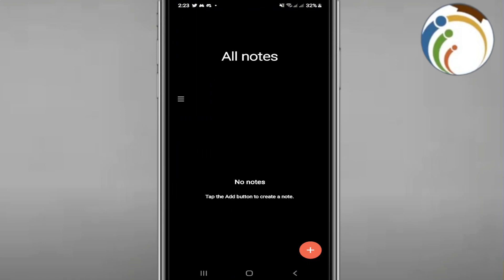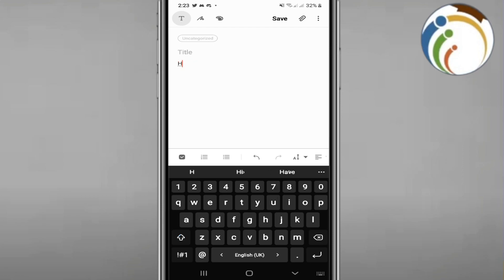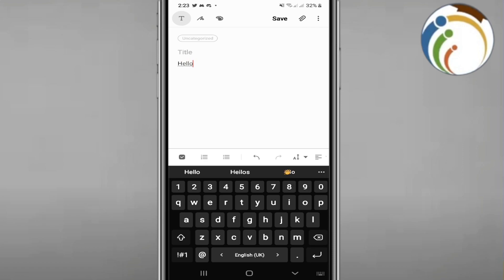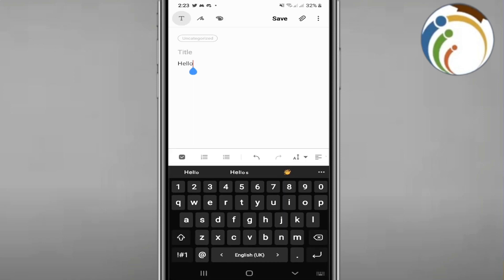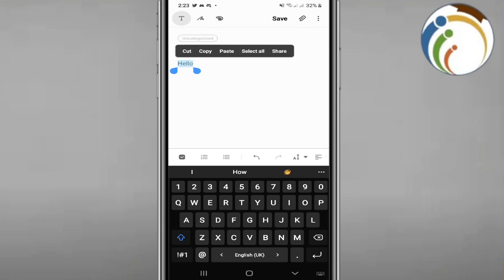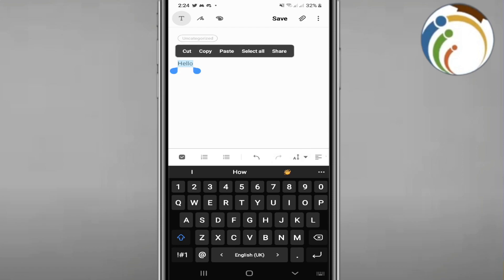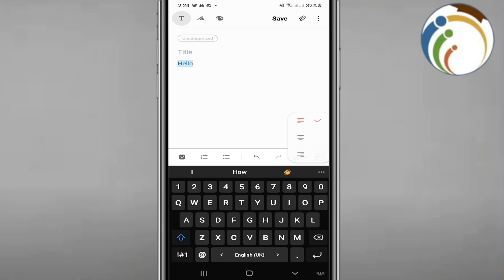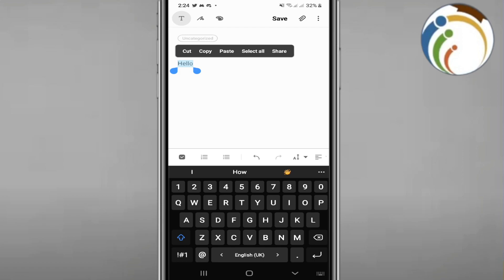How to Change Font on Samsung Notes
Unlock the power of personalization in Samsung Notes by learning how to change fonts effortlessly. This step-by-step guide walks you through the process, from accessing the font settings to selecting your desired font style and size. Discover tips for enhancing readability and expressing your creativity as you take notes on your Samsung device.